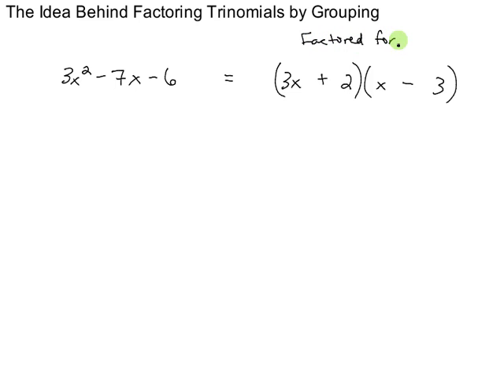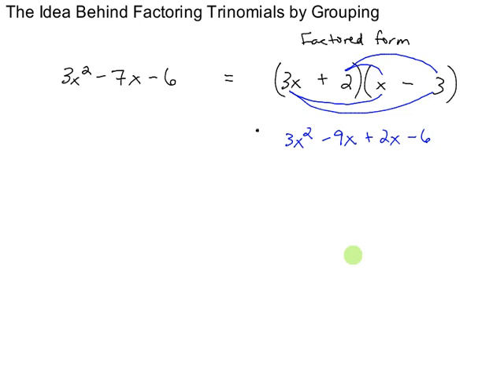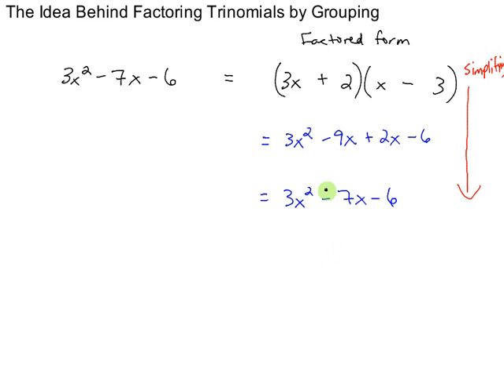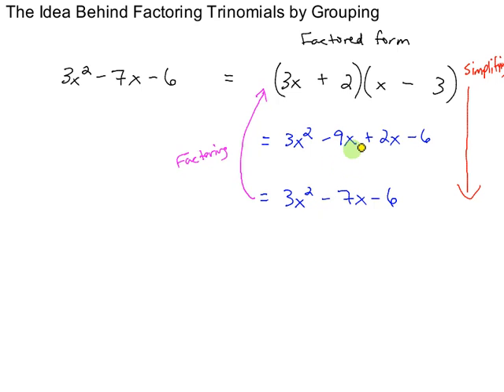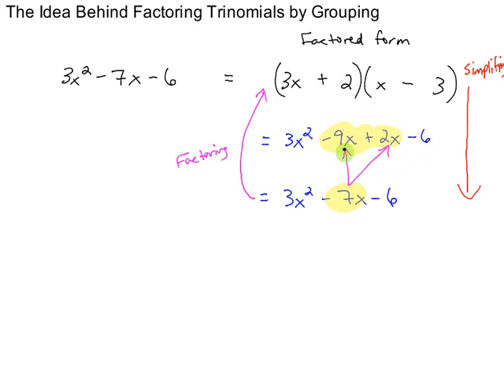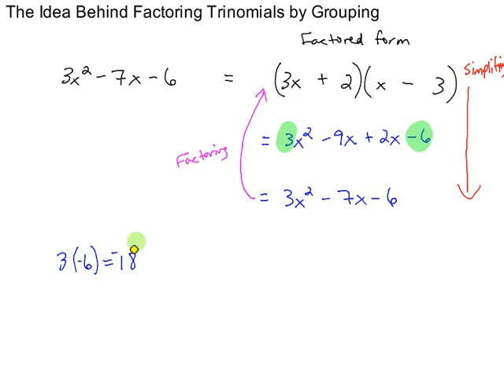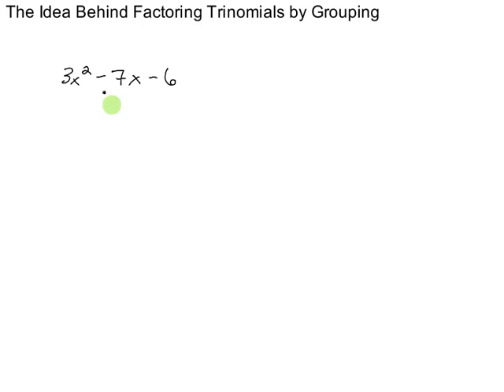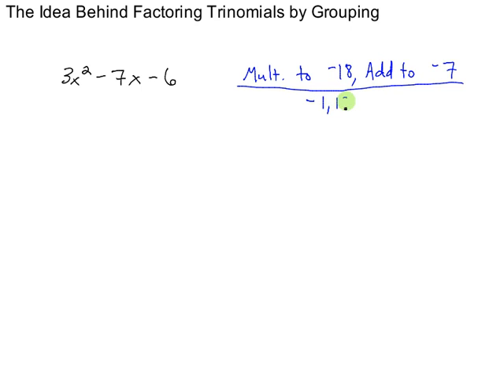The Idea Behind Factoring Trinomials by Grouping